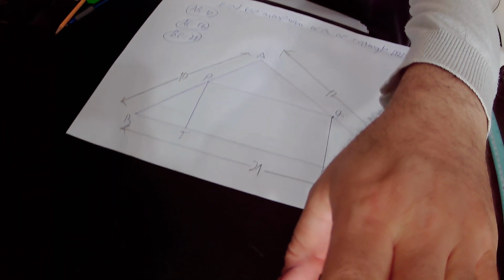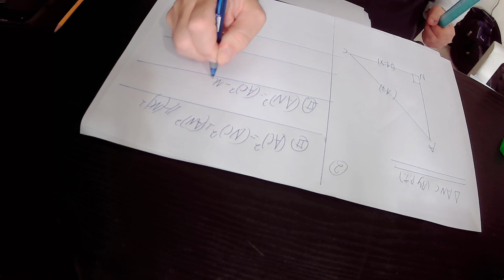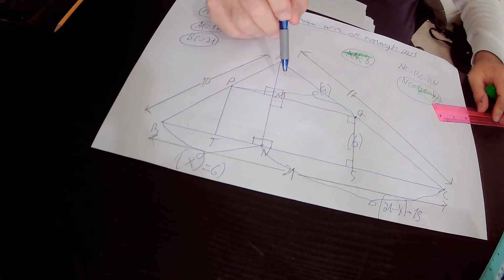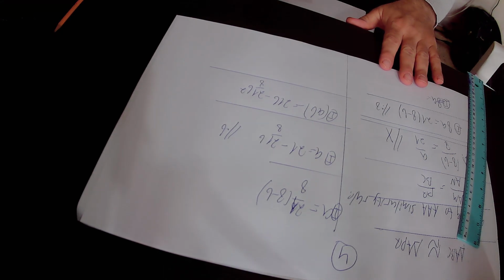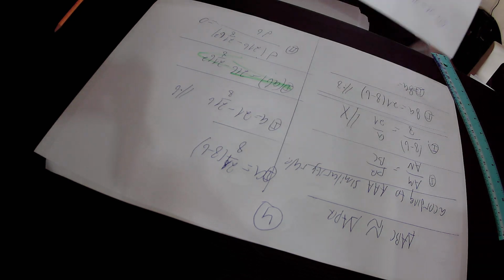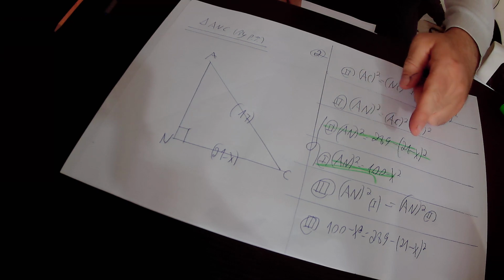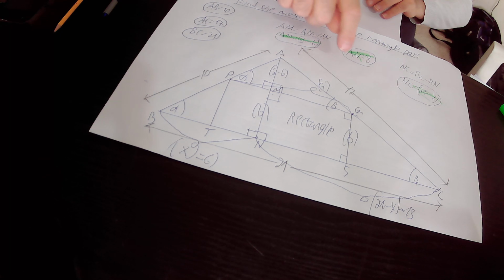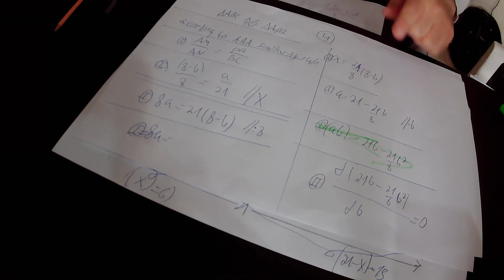Find the maximum area of Rectangle inside a Triangle